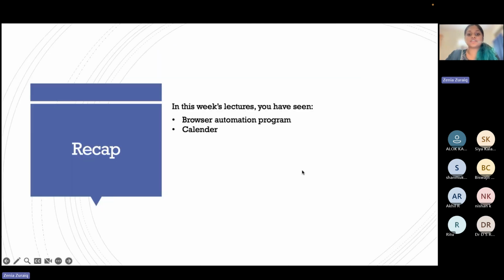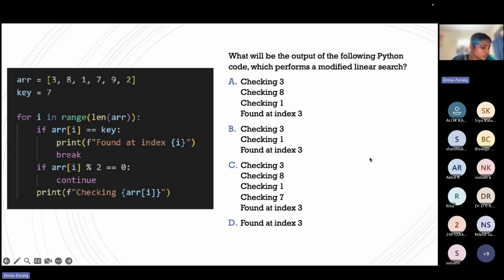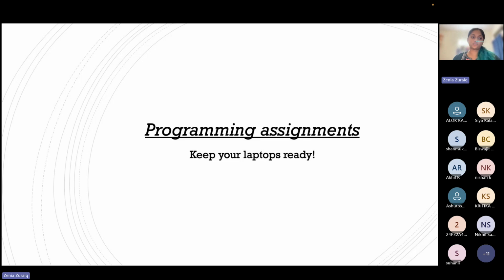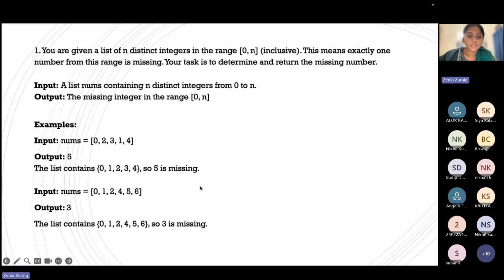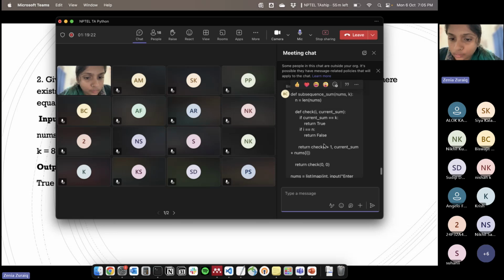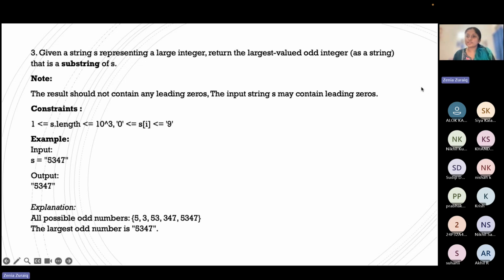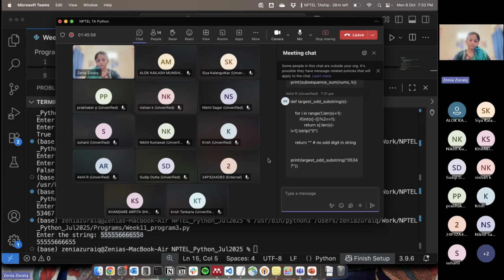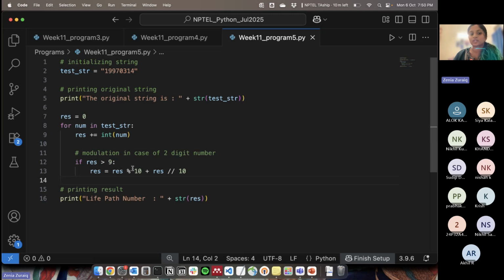[NPTEL: noc25_cs103] The Joy of Computing using Python, Problem Solving, Week 11